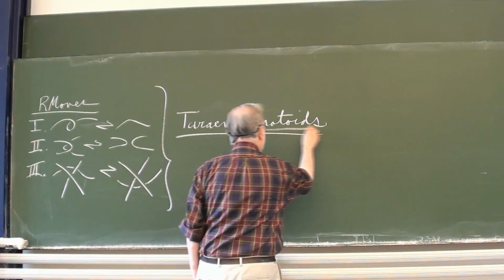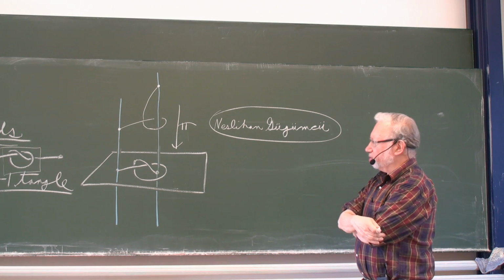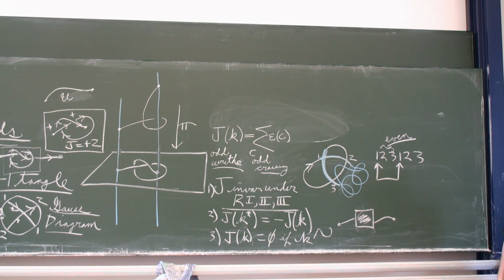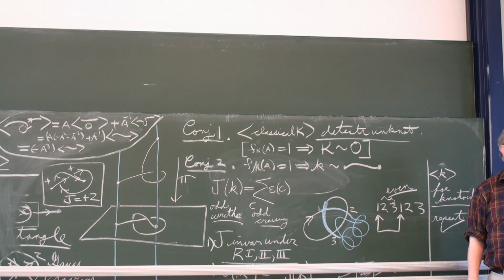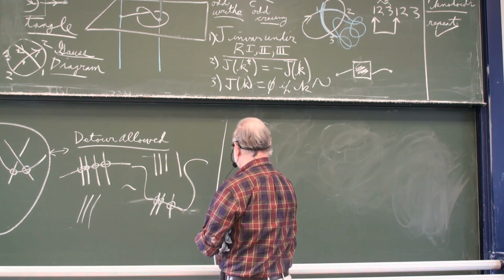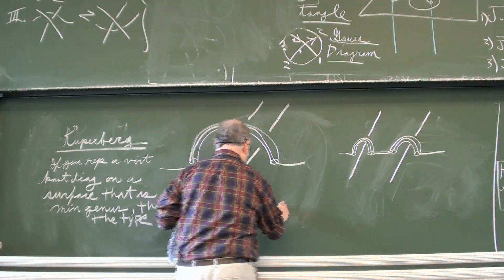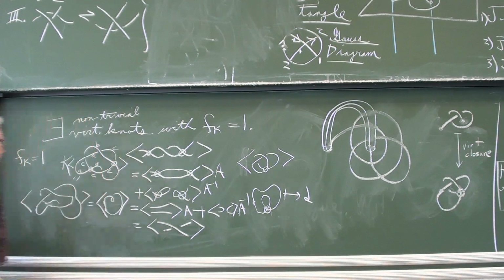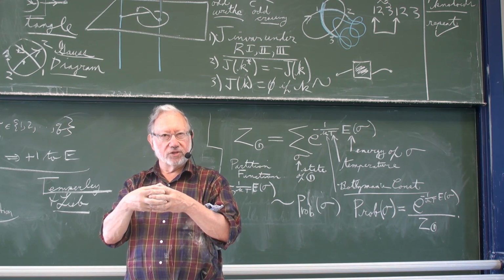Louis H. Kauffman (U Illinois at Chicago) - Physical Knots - Lecture 2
2nd Lecture of the lecture series "Physical Knots" by Louis H. Kauffman (U Illinois at Chicago) during the summer school "Contemporary aspects, Overview, and Outlook on Knots: International Early Summer school" at Freiburg University.

Organizer: Simon Blatt (Salzburg), Philipp Reiter (Duisburg-Essen) - Armin Schikorra (Freiburg)